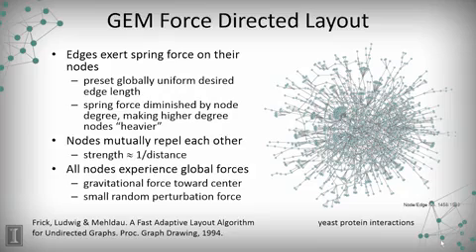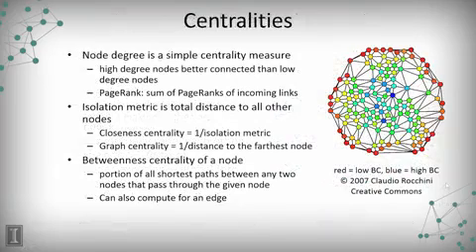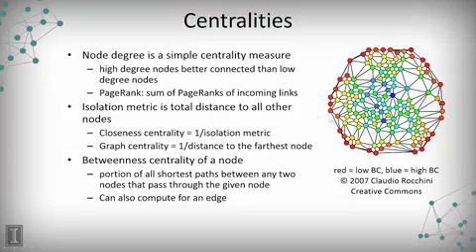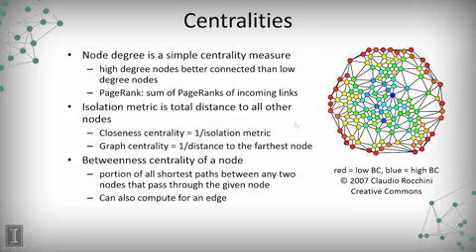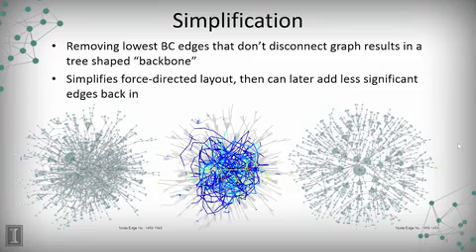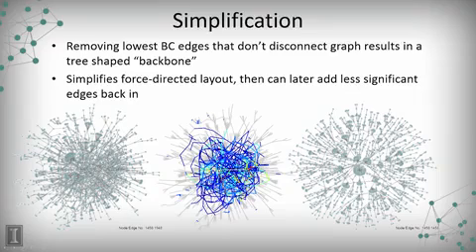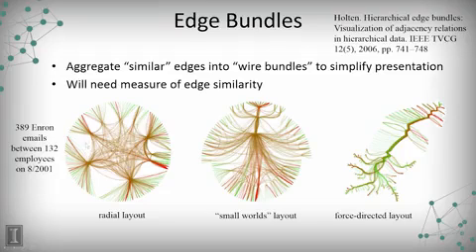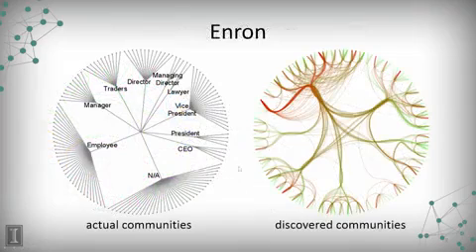DATA MINING 1 Data Visualization 3 1 3 Graph Visualization